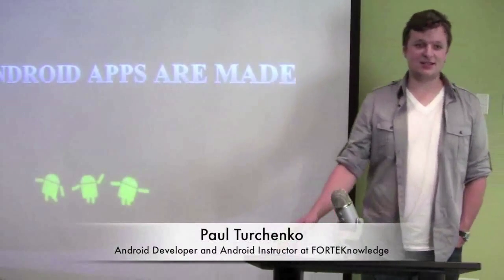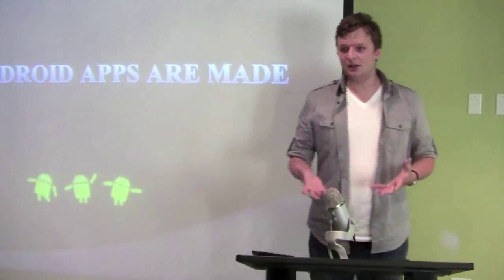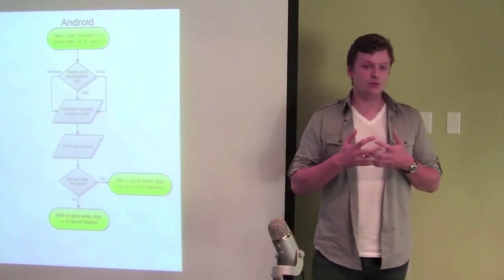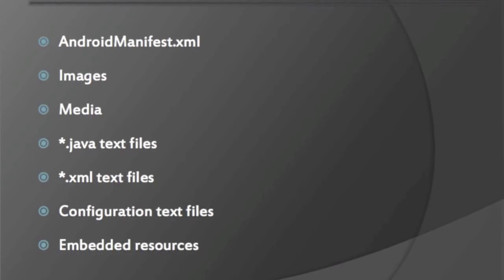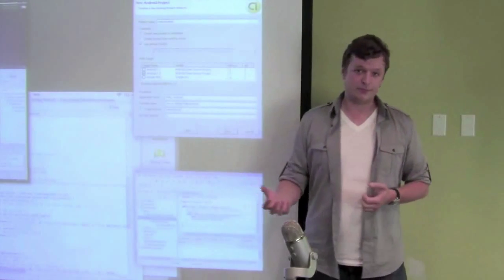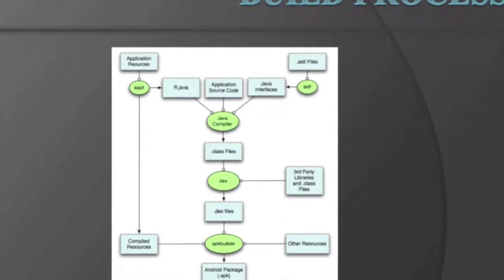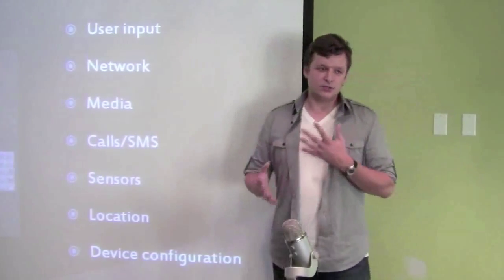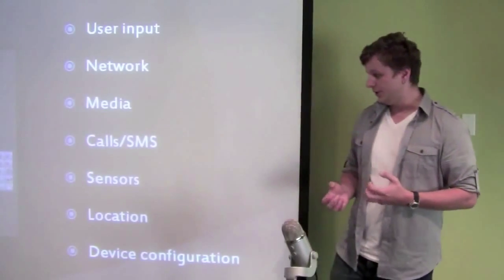How Android Applications Are Made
Learn about Android trends with an Android expert.
I want to invite you to a FREE Android Seminar:
Friday, September the 14th at 6pm, in downtown Chicago.

Want to become an Android Developer?
Android development course starts September 18th.

Our Android Development course is your ticket to learning the hottest technologies on the market today. In this course, you will dive deep into Android SDK and learn about the tools, APIs, and development processes associated with the construction of next generation Android applications. Using a process known as continuous integration, you will construct a portfolio-worthy application that can be used in your job search.